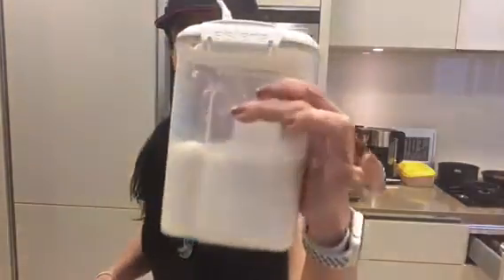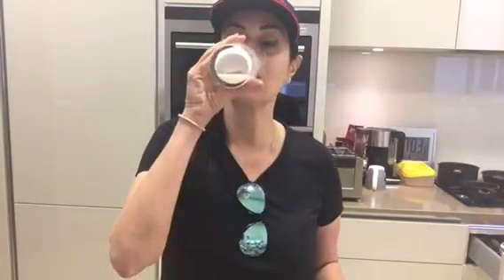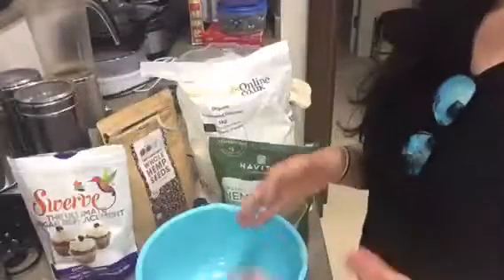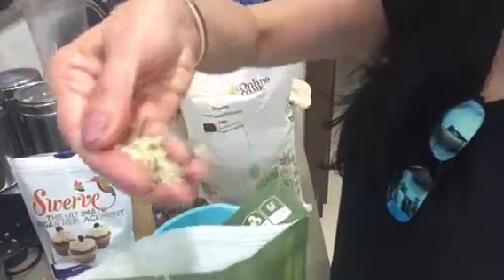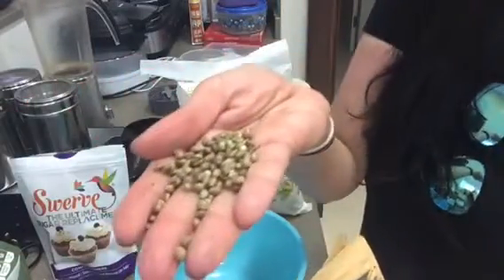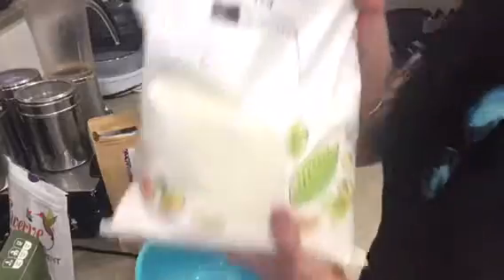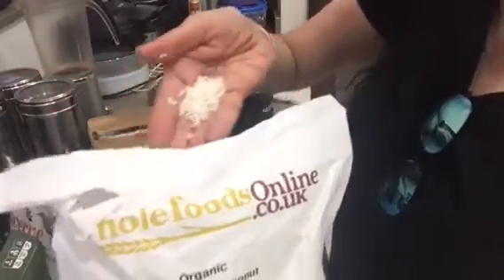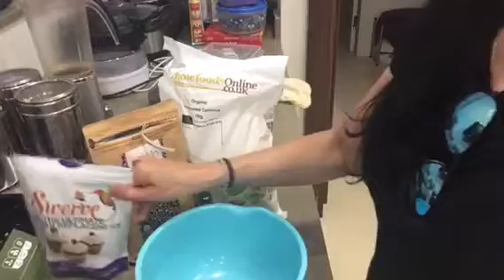1 minute hemp coconut milk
So now we have a milk to drink and it’s soooo nutritious...it has more omega 3 than salmon and it tastes yummy ...you can use this milk to make your coffee or chocolate milk and even use it in your baking recipes ...I think this is a keeper for all of you !!...cheers

Ingredients :
3-4 heaping tbsps unsweetened coconut flakes
3-4 heaping tbsps shelled or u shelled hemp seeds
1 tsp vanilla extract
1/2 - 1 tbsp of a preferred sweetener
3-4 cups hot water